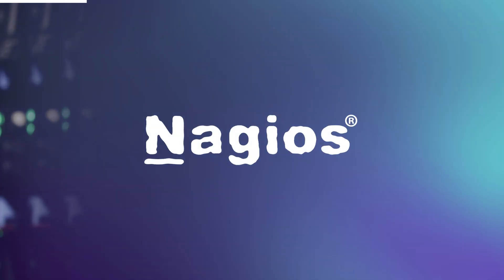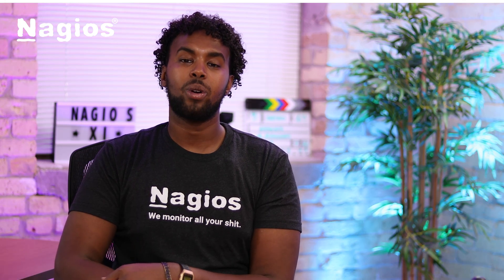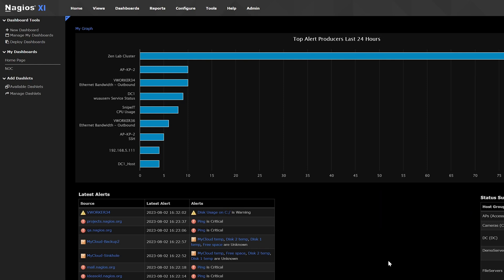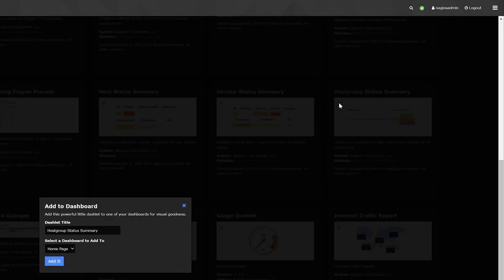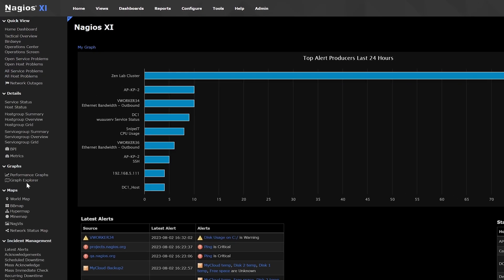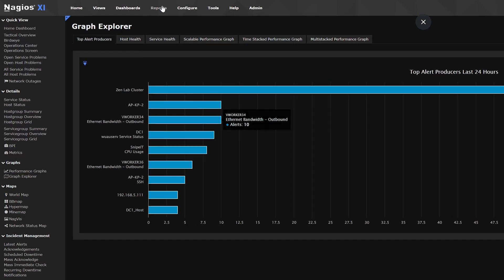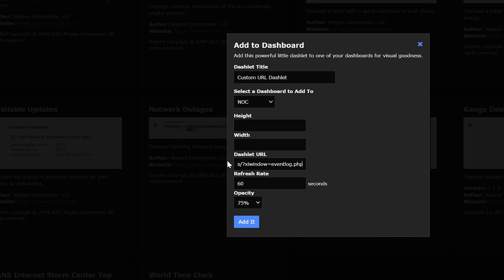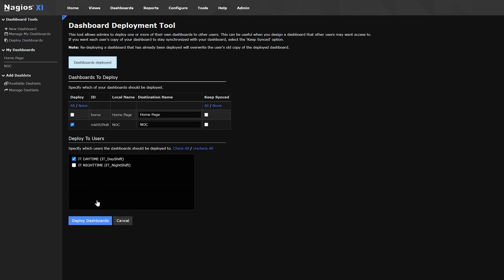How To Use Dashboards in Nagios XI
In this video, we’ll show you how to manage and design dashboards in Nagios XI.

Timestamps:
0:00 Intro
0:21 What is a dashboard?
0:53 Homepage Dashboard
1:22 Making a new dashboard
1:40 Adding dashlets
2:33 Adding pages that are pre-built dashlets to dashboards
3:09 Adding pages that are not pre-built dashlets to dashboards
4:19 Deploying dashboards to users in your enterprise